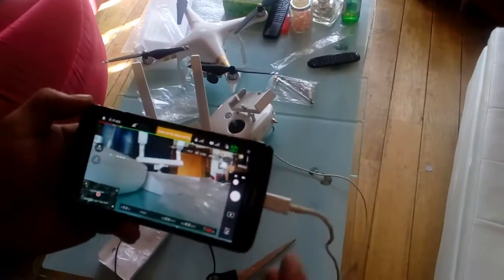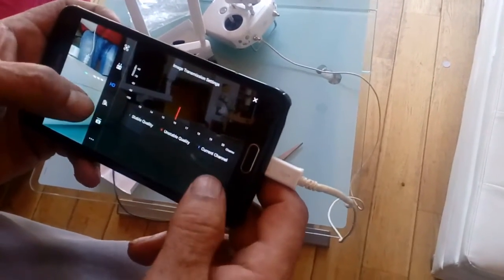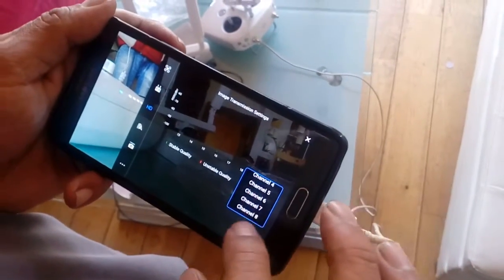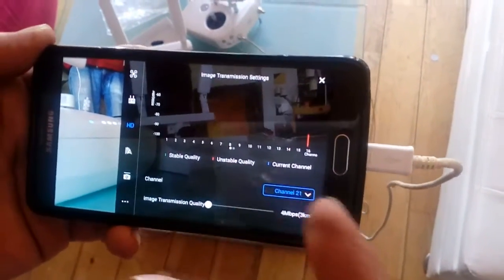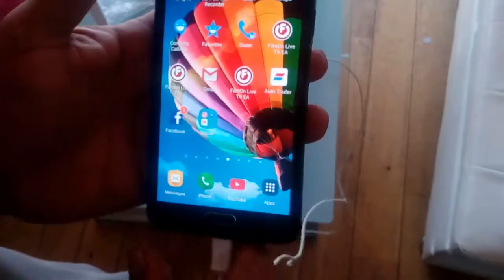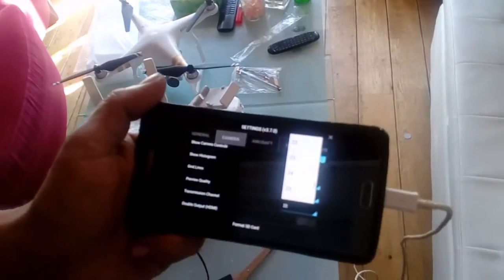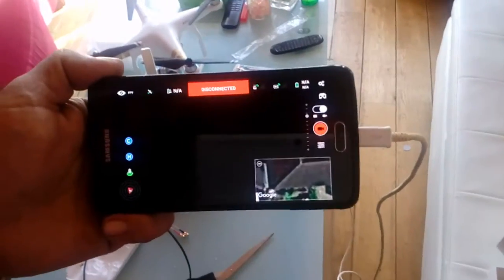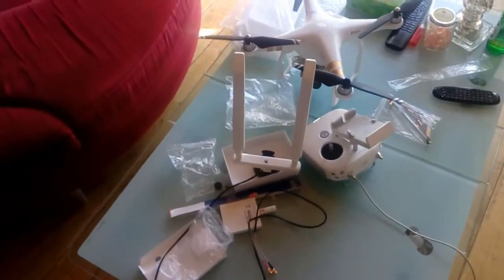How to pick channel 21 on DJI go app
Quick guide for those who couldn't pick custom channels